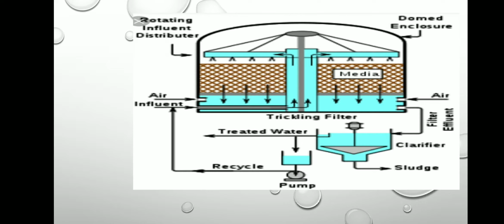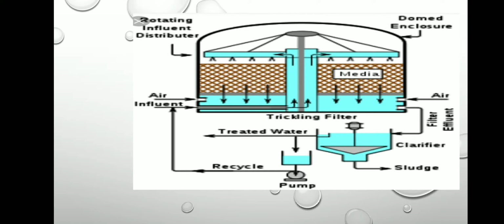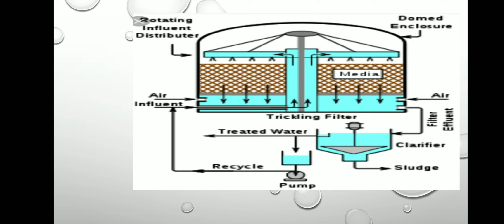Trickling filter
Trickling filter, biological sewage treatment